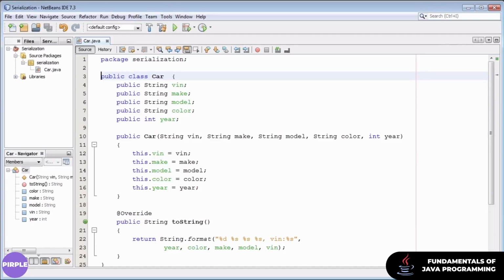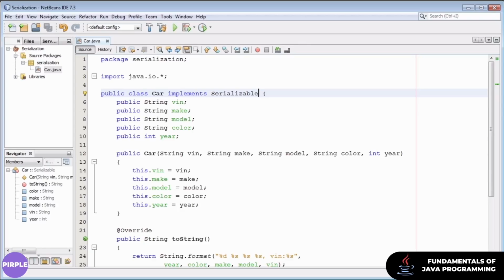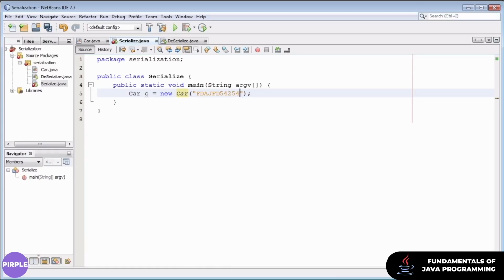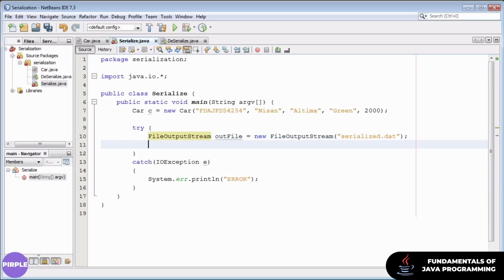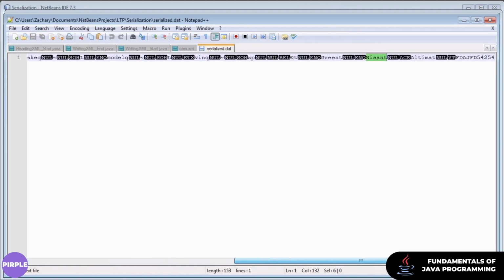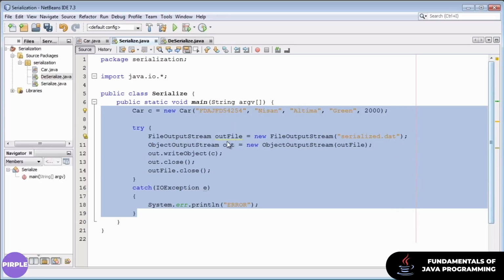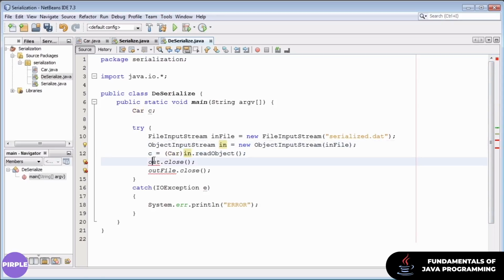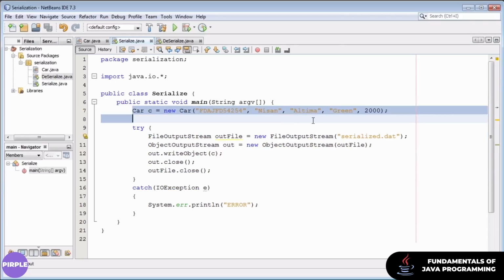28 - Java (Serializing Classes)